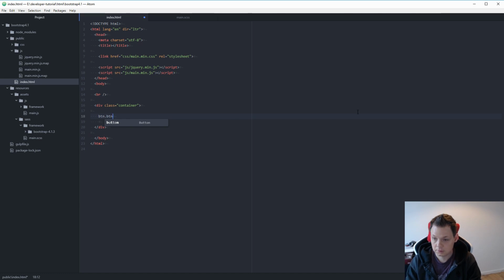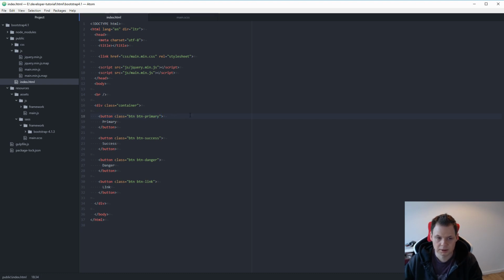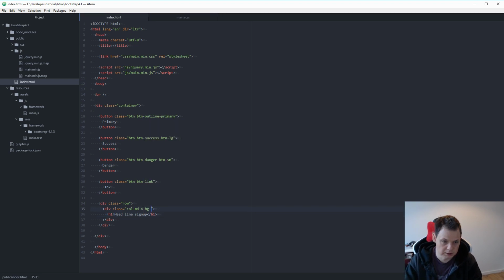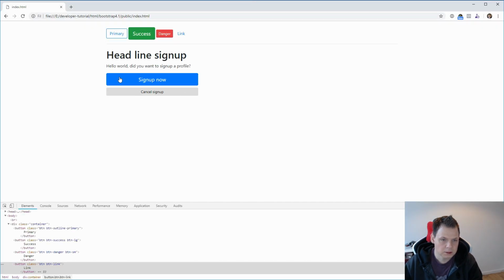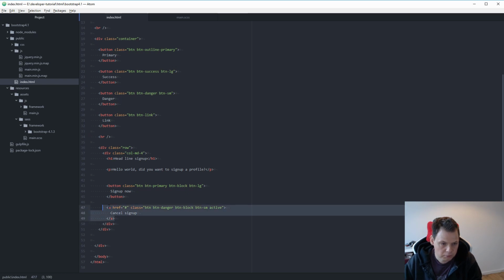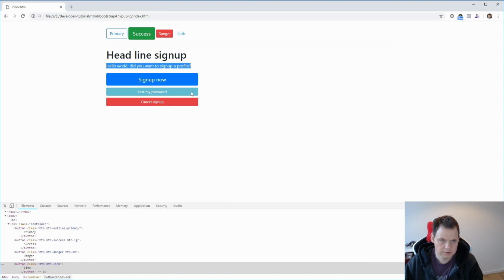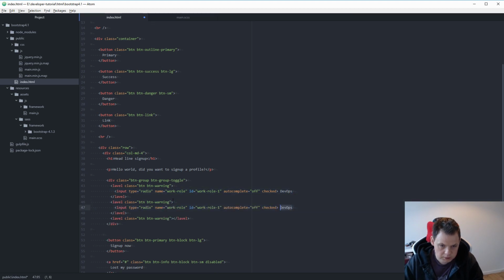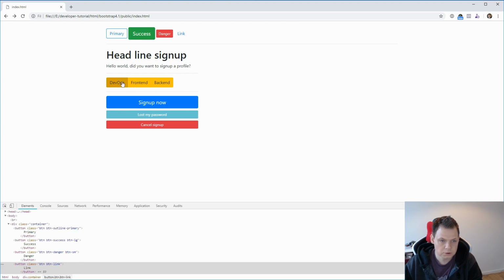Bootstrap 4.1 - How to use buttons and button groups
By using Bootstrap button class you can define groups with your buttons and change colors fast, you can build nice UX by using bootstrap to your buttons i will learn you how.